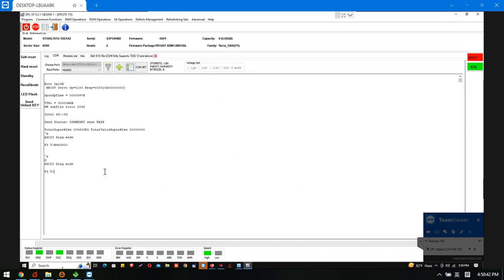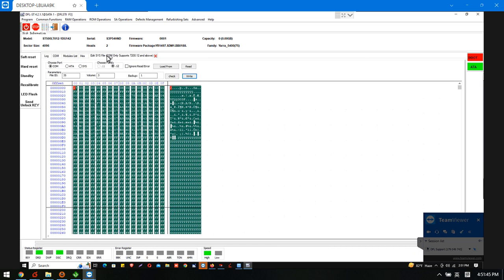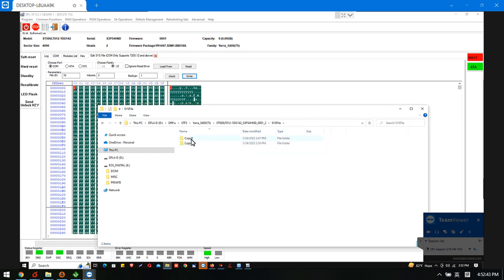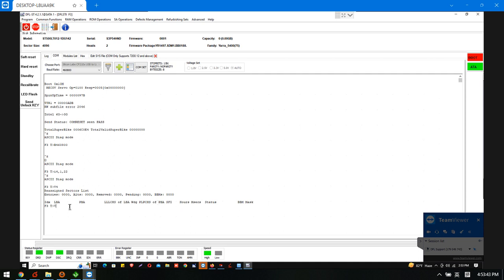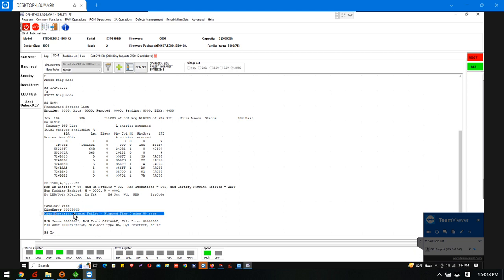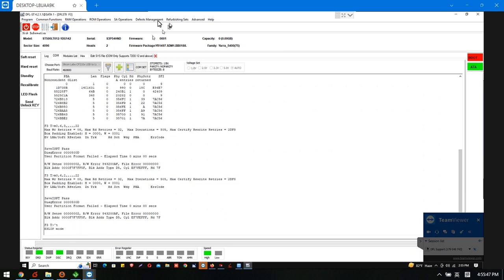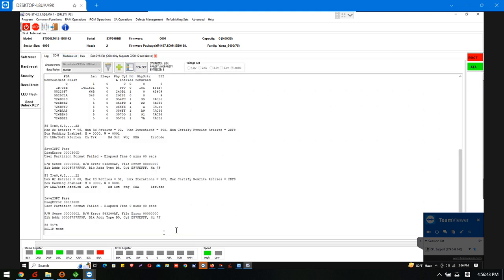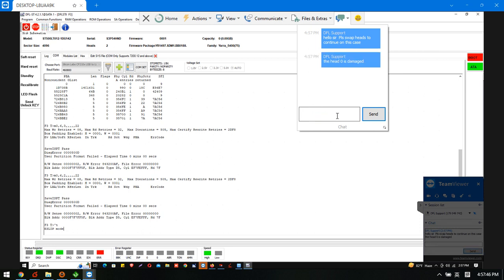Seagate ST500LT012 Capacity 0 Head 0 Damaged Data Recovery Steps